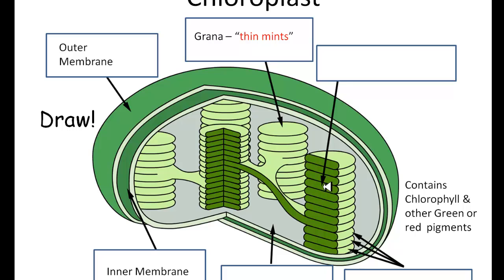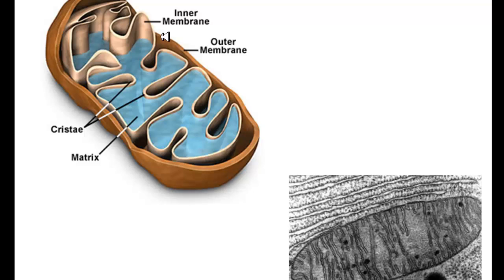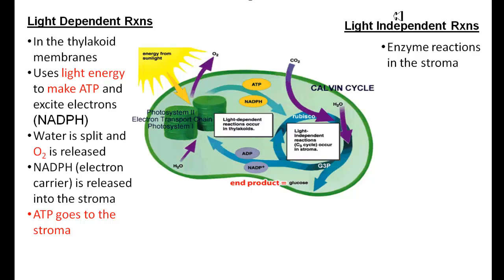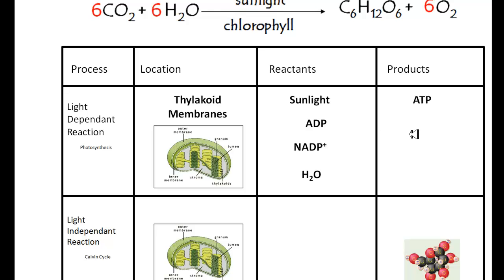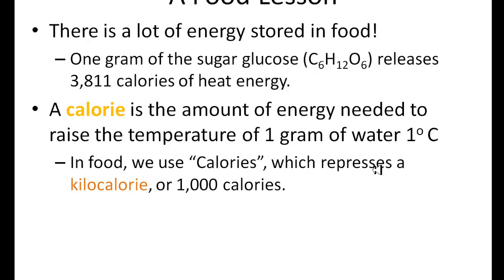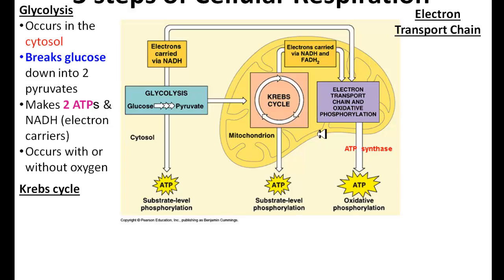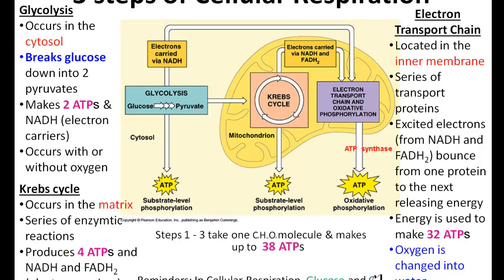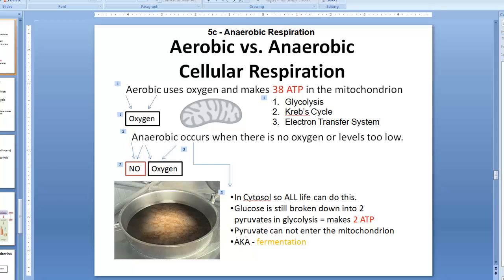5b - Photosynthesis and Cellular Respiration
5b - Photosynthesis and Cellular Respiration